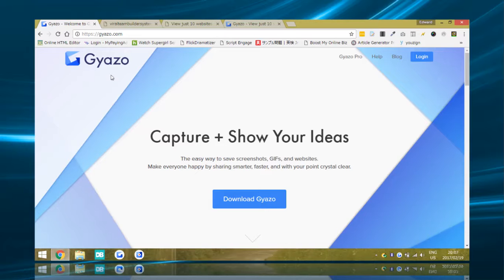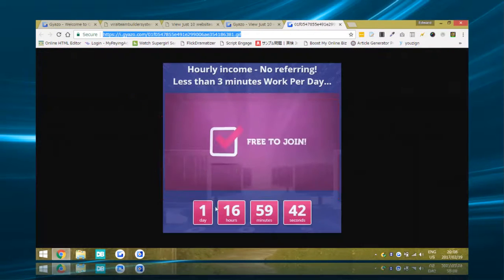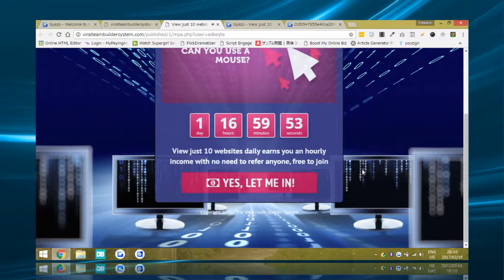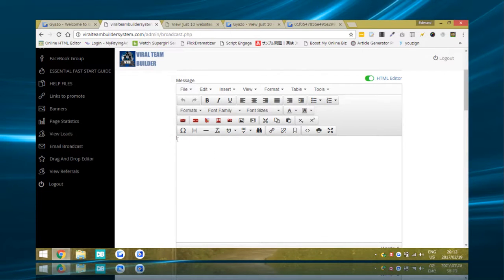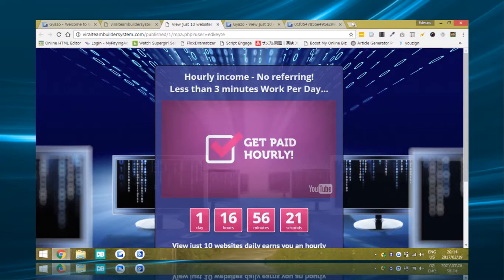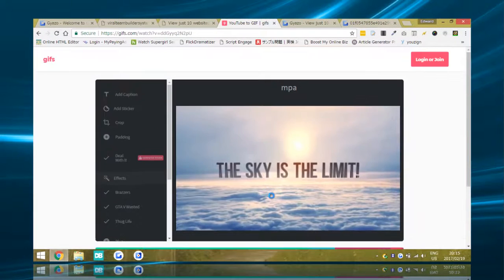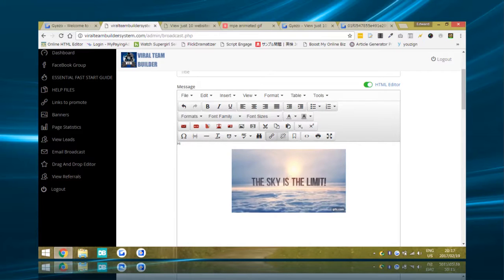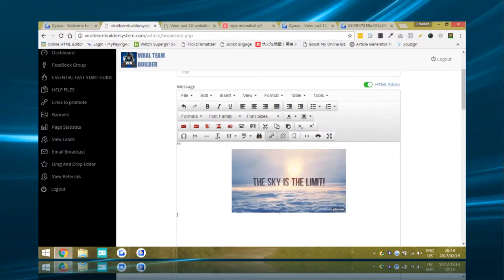email marketing tips - email marketing tutorial for beginners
Free autoresponder software Lock-In A Position In The Powerline And